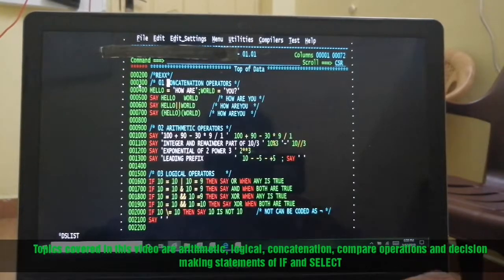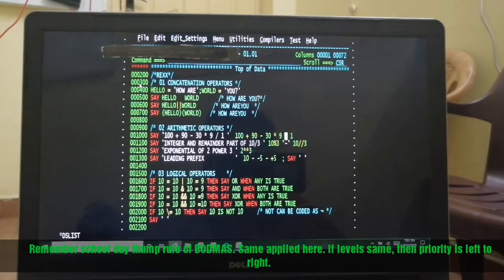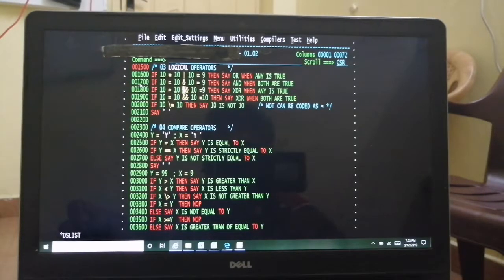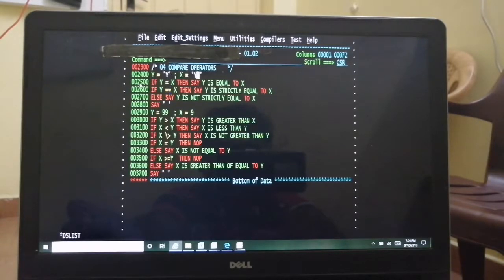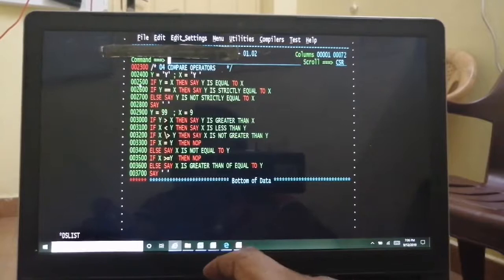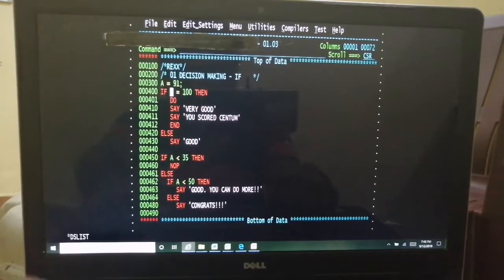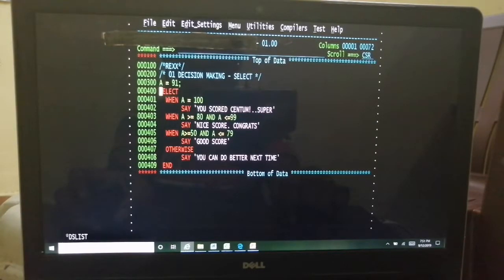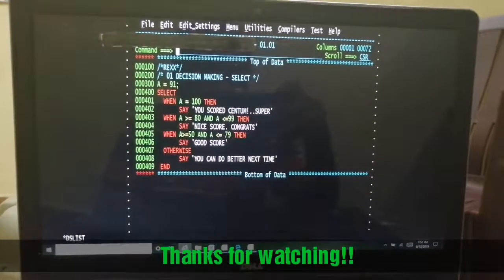REXX Programming | 05 | Arithmetic and Logical Operations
This video explaining Concatenation, Arithmetic, Comparison, Logical operations and decision making statements - IF and SELECT.